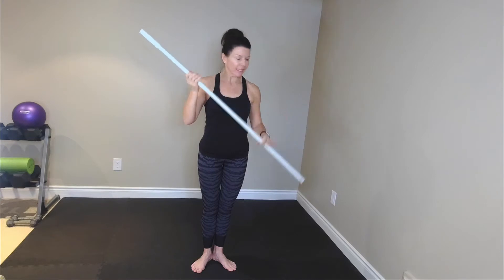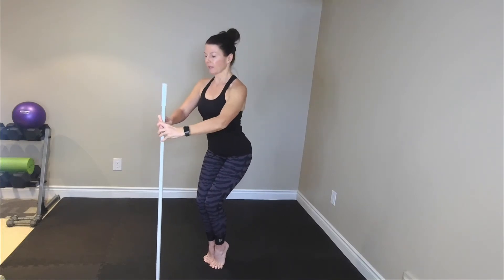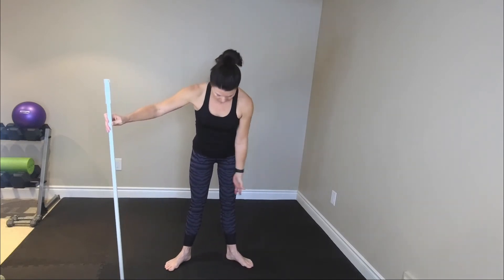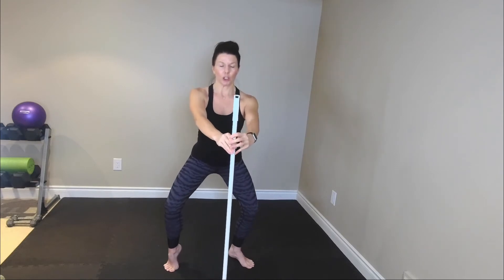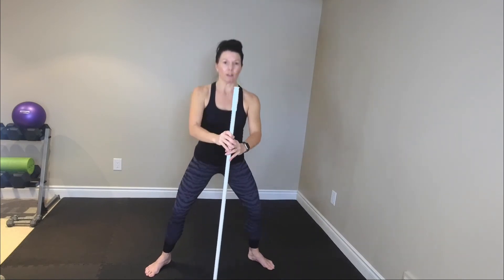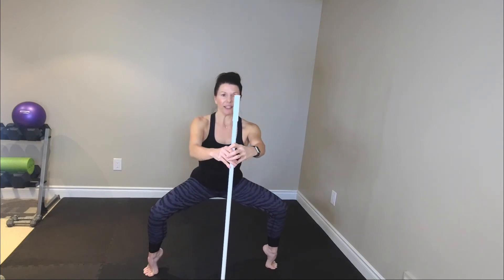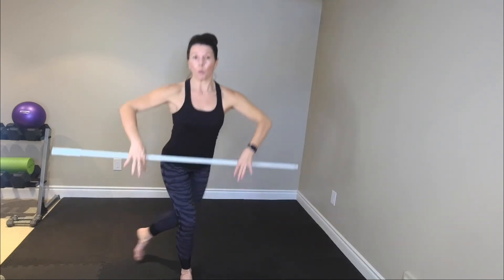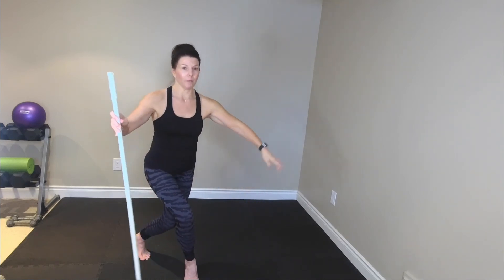10 minute leg sculpting workout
Grab a broomstick or a chair, shoes optional!! We are sculpting our leg muscles with "barre-inspired" moves... quads, glutes and calves... you'll only need 10 minutes!!!  You'll be up on your toes so loosen your ankles first :)